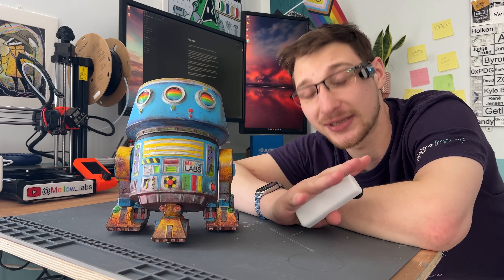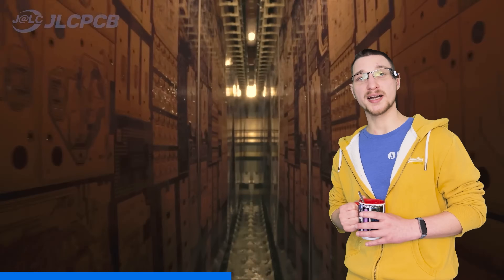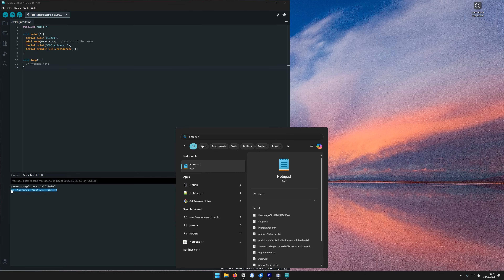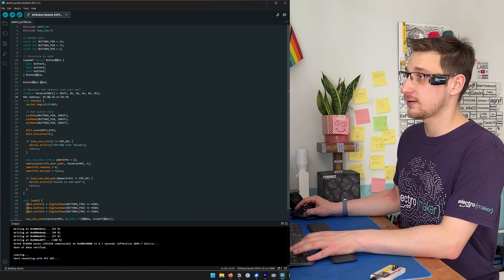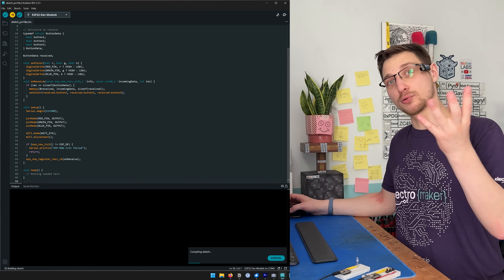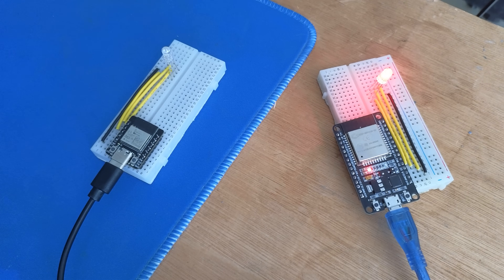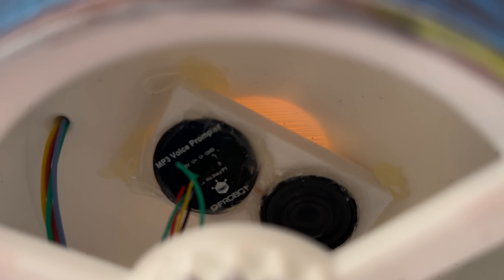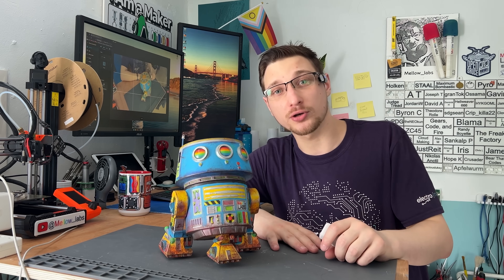ESP-NOW, Setup, Coding, and Real-World Example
🔧 Trusted by over 5 million engineers!

📺 Video Summary:
In this video, I walk through how to use esp-now to wirelessly connect esp32 microcontrollers
no Wi-Fi or router needed. I show how it powers a 3Dprinted Star Wars droid I built with custom electronics, walk through the code setup, pairing MAC addresses, and even test the range.
Whether you're new to ESP-NOW or just need project inspiration, this one's packed with nerdy goodness.

⏱️ Chapters:
00:00 – What is ESP-NOW?
01:25 – Sponsor: JLCPCB
02:30 – Basic Setup: Two ESP32 Boards
06:50 – Adding a Third ESP Device
10:00 – Droid Breakdown & Full Demo
13:00 – Wrap-Up & GitHub Resources